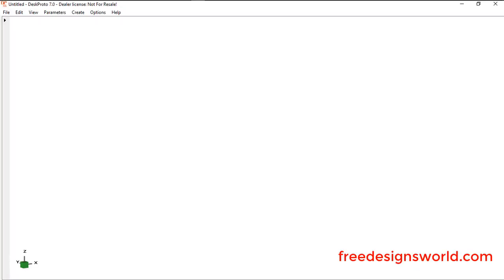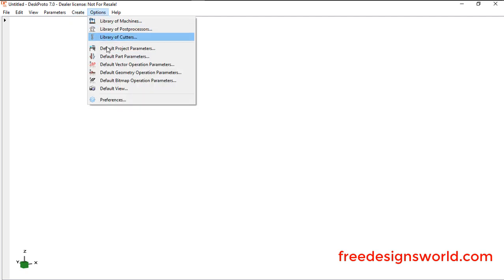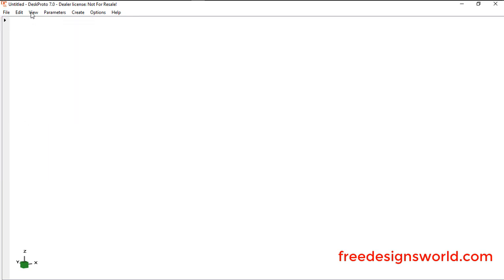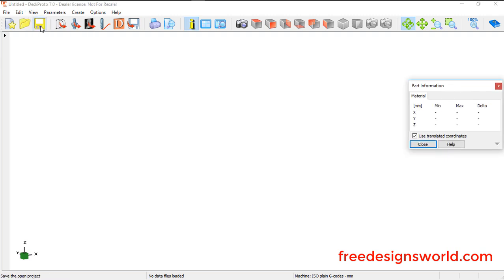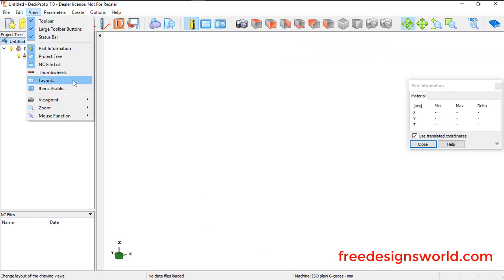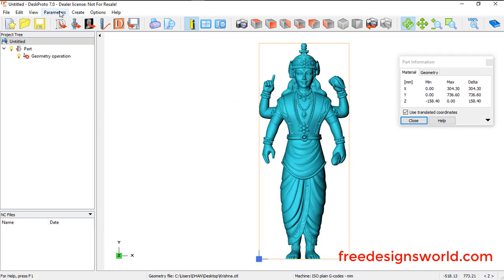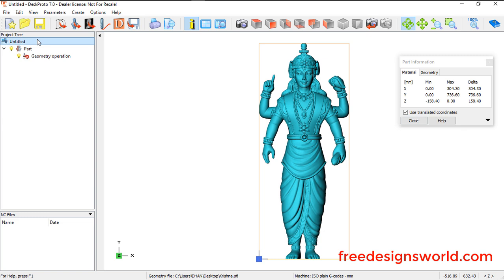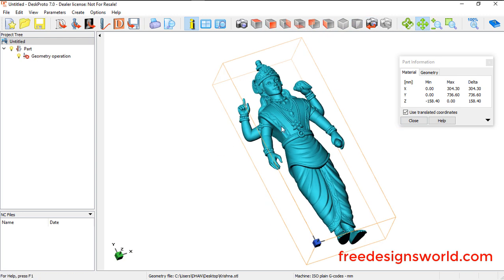Deskproto Tutorial-Part I